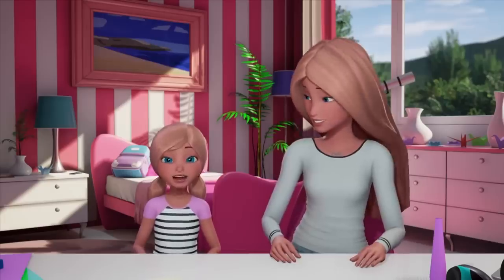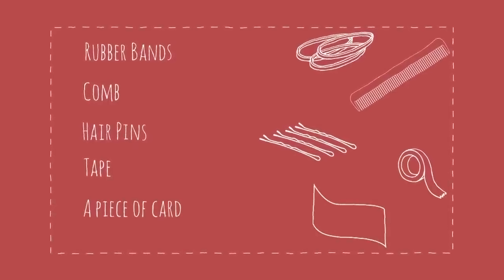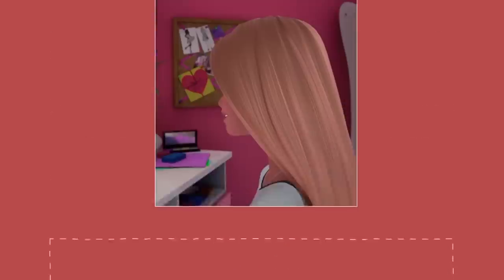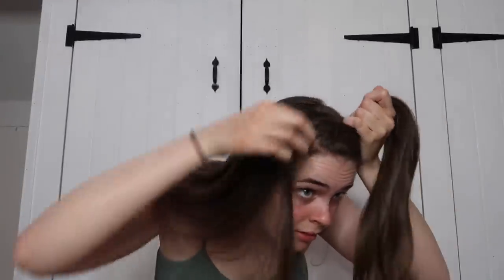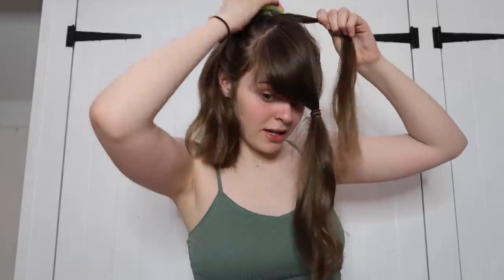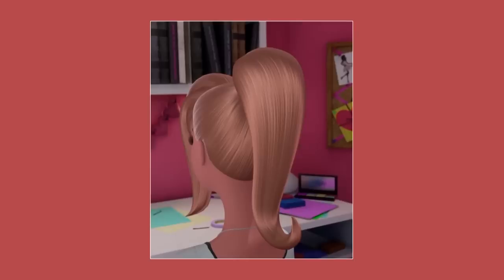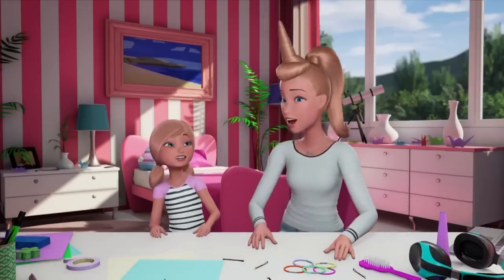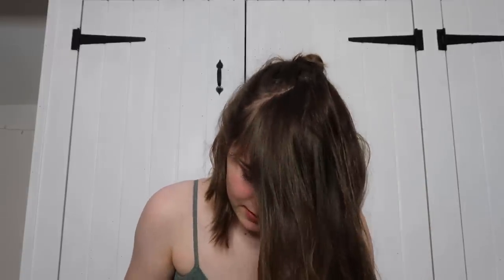I Tried Following A Barbie Vlogs Unicorn Hair Tutorial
Huge creds to Maddison Bush!!!💚💖💜🥰she very highly inspired this vid and everyone will say I copied her :) which I have :) so :) I’m awesome :)

AGE: 15
CAMERA: Canon G7X mark II
EDITING: final cut pro